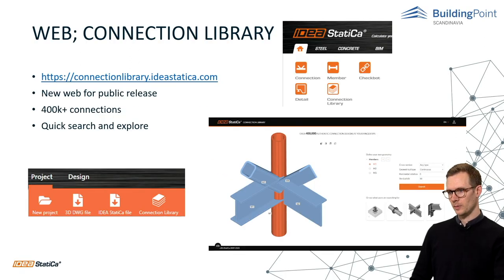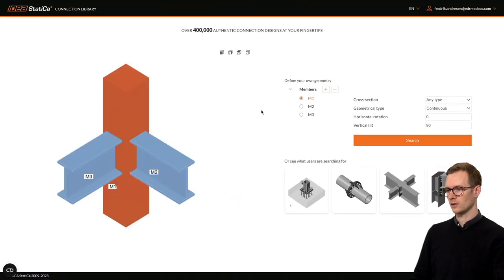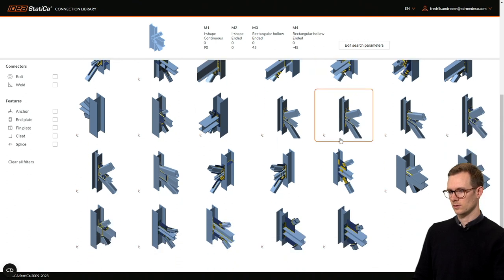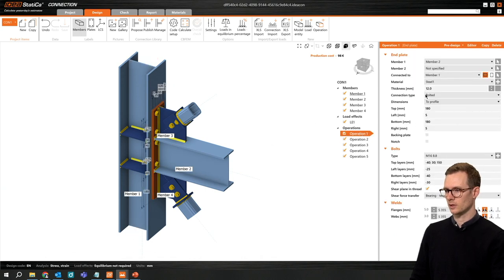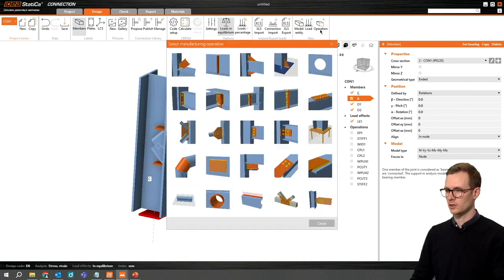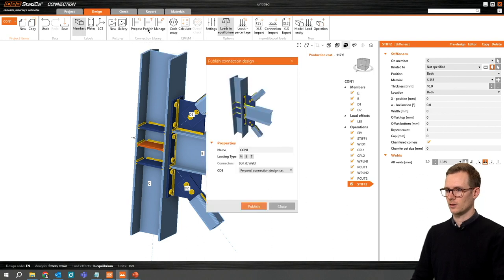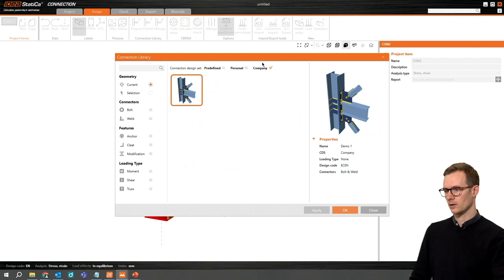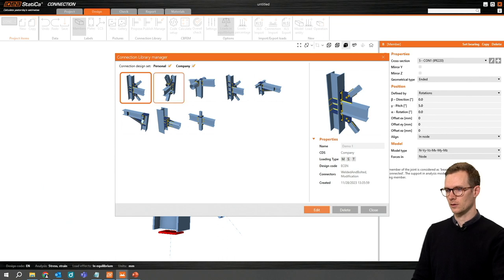IDEA StatiCa tips: Connection Library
IDEA StatiCa's connection library features over 400,000 steel connections to assist you in selecting a design!

The solutions are based on basic user input and offers a streamlined connection modeling and analysis process! Additionally, the library allows users to contribute and share their own connections to fuel collaboration in your team. Watch the video to get started!

CONTENT:
0:00 Intro
0:20 Web Connection Library
3:03 App Connection Library
7:19 FAQ